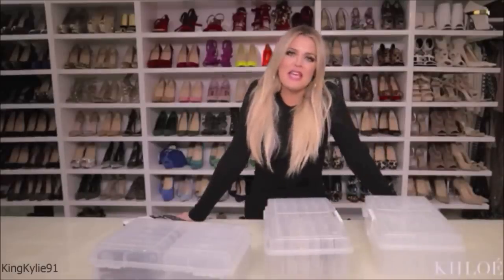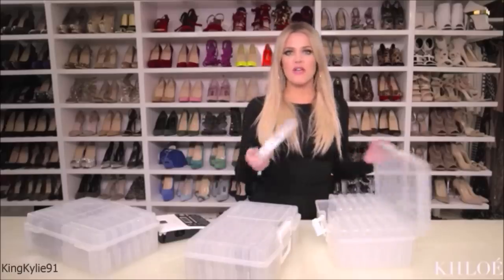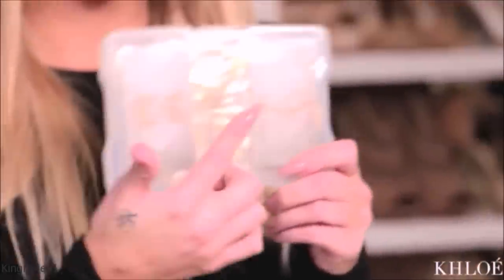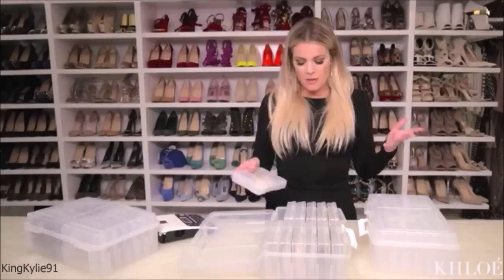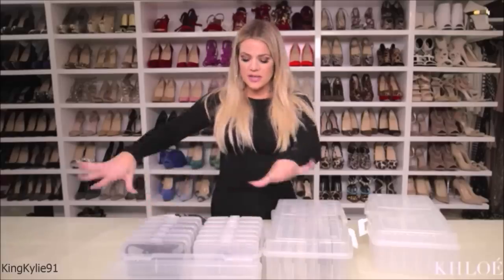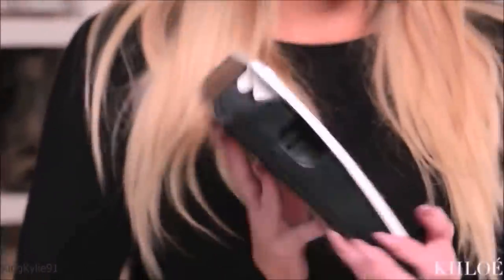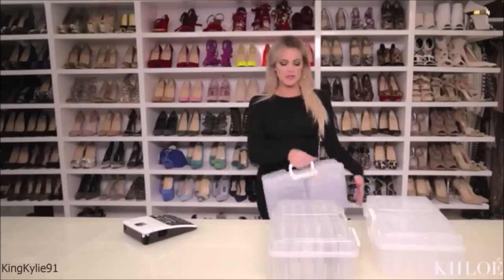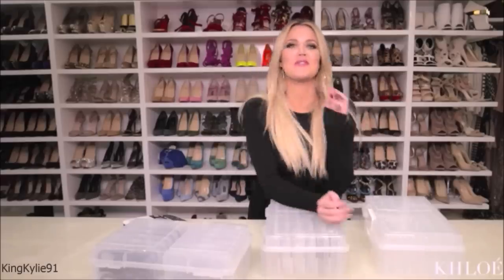[FULL VIDEO] Khloe Kardashian | My Closet + Organizing Jewellery and Makeup Collection | Khlo-C-D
KHLO-C-D is Back 💁🏻‍♀️

[KHLO-C-D] 2015